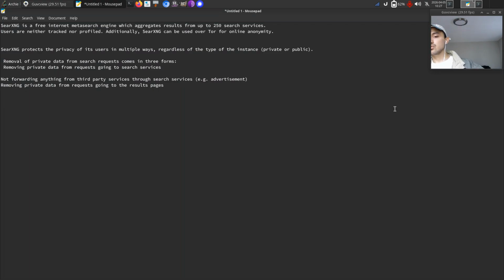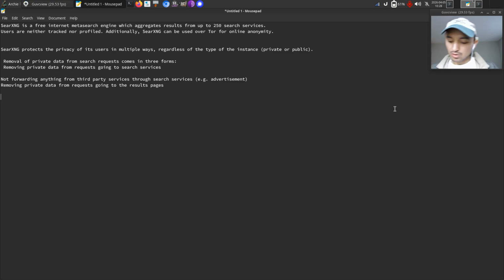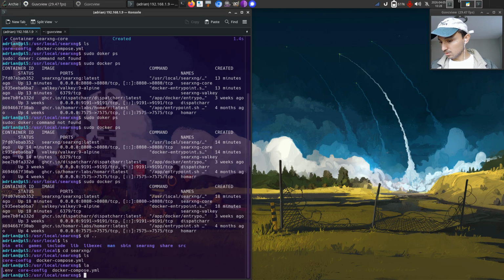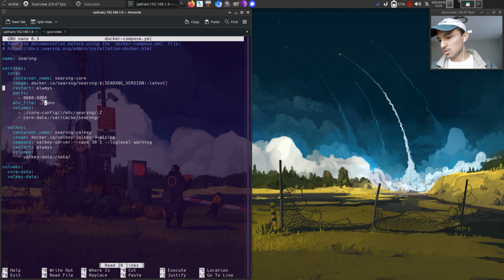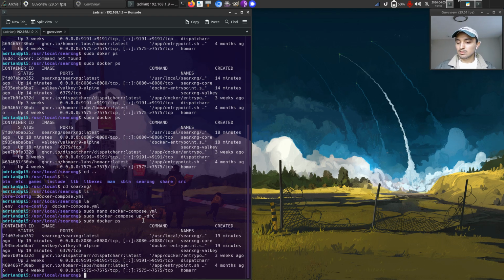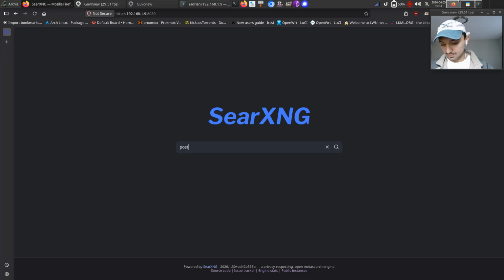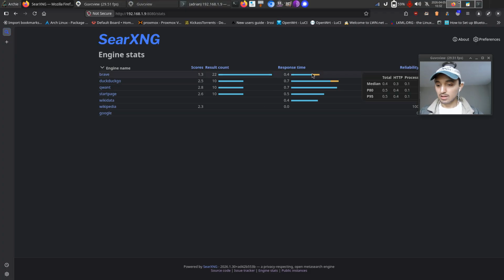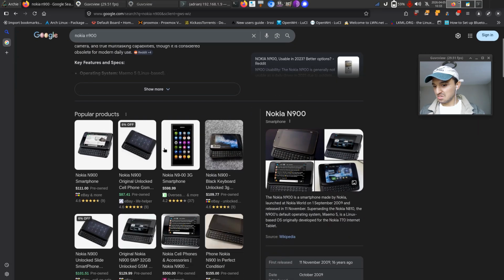How To Build Your Own Search Engine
-- make sure to set port 8080:8080 on the yml file for local device access.

XMR
85ksHdCjUdiHzhuHUUuLSbXd6dJ7JYr97MkAz2UCQp2pUj9jxt6ymGD5yUShwWxBSi3LPUoGHRjY54GEuKoq1wPn69HB3bX

LTC
ltc1qldg0eukca6wnuqu9jhglkxp6kchzdfmk2j9jwm

BITCOIN
bc1qq3y3xy7uguwvj636qzwkg865s9mnrmanrmzu5z